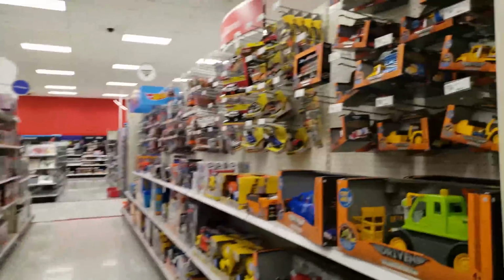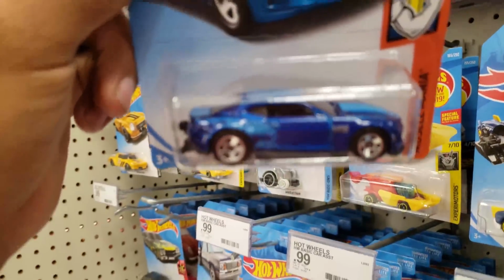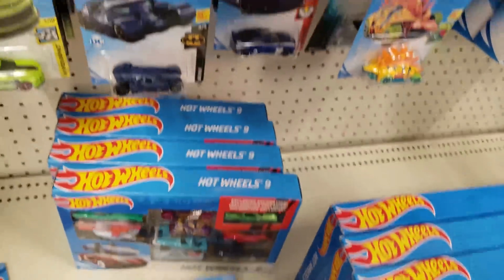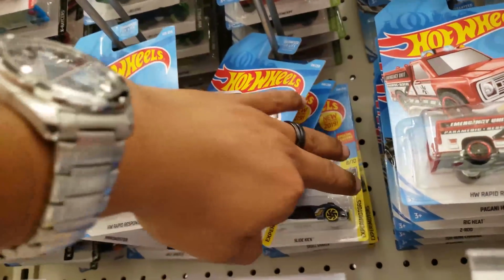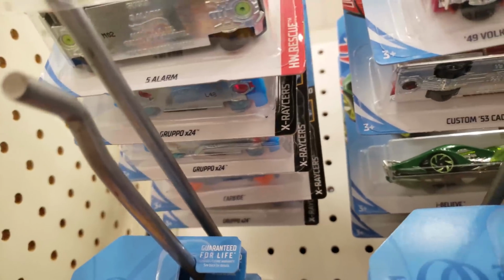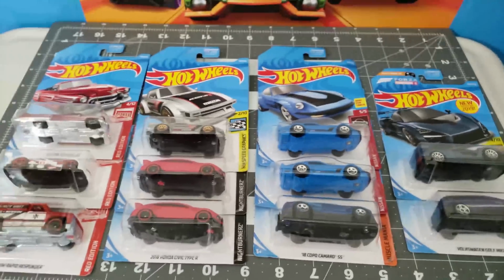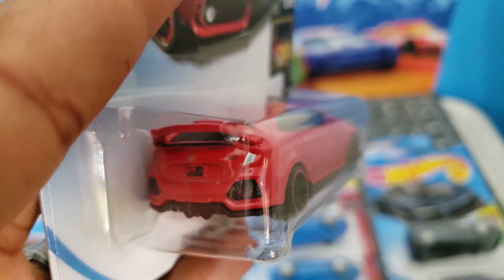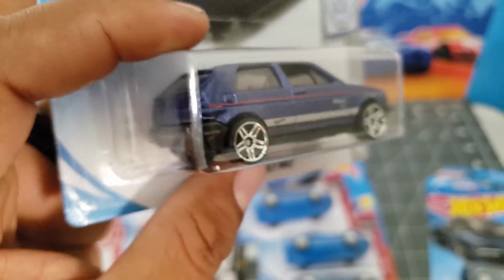Hot Wheels Hunting Target - 2019 Red Editions